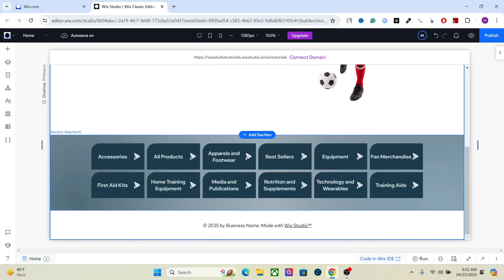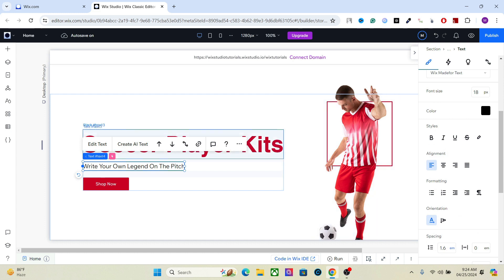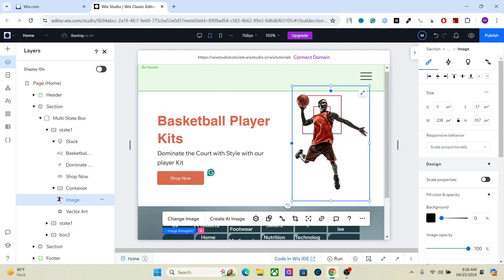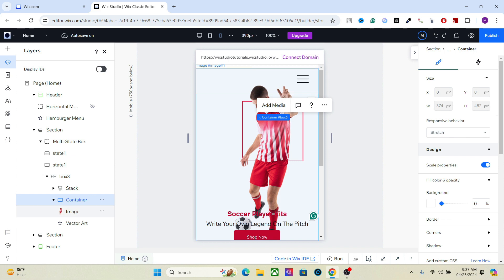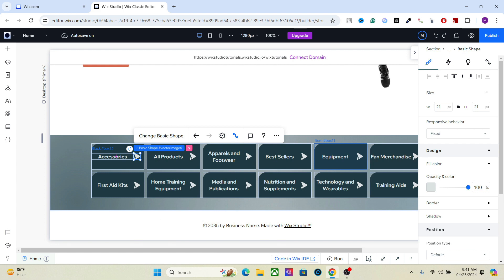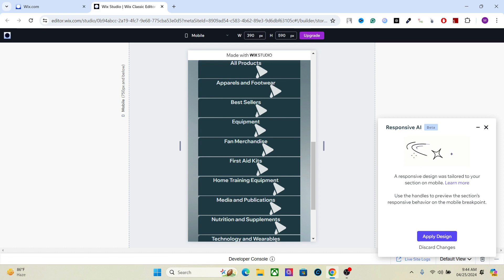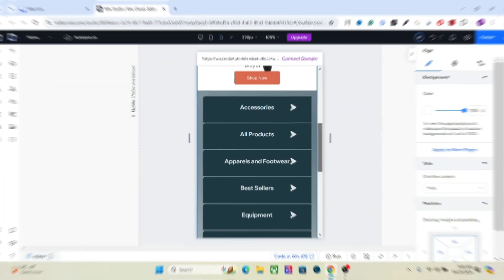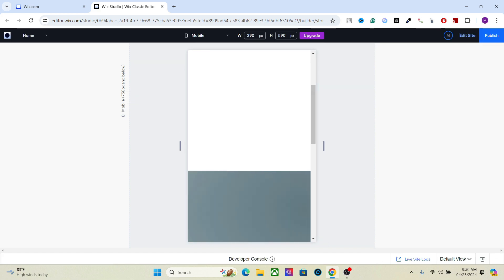Wix Studio Full Course Part 4 - Mobile Optimization and Responsive AI [Tutorial 2024]